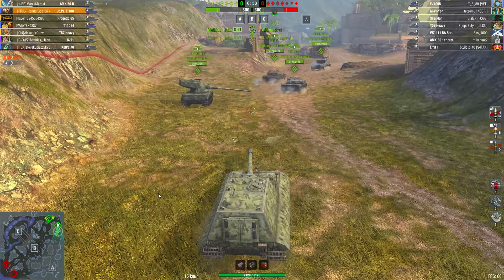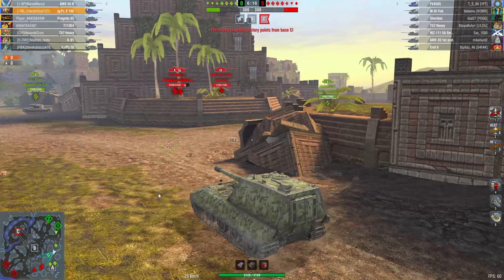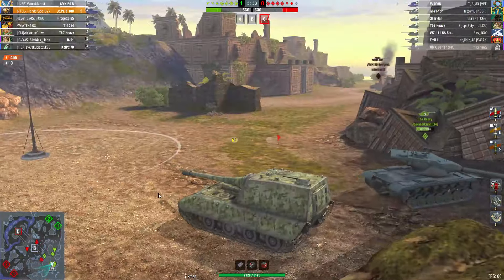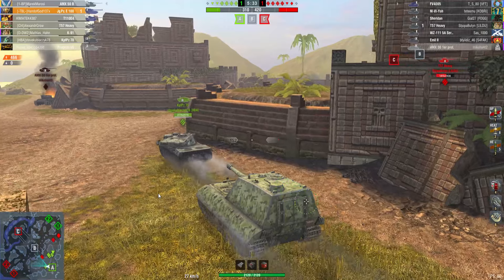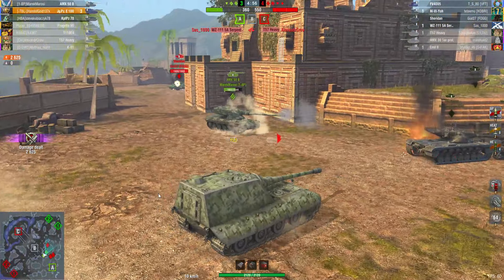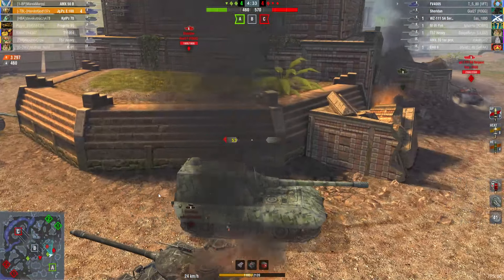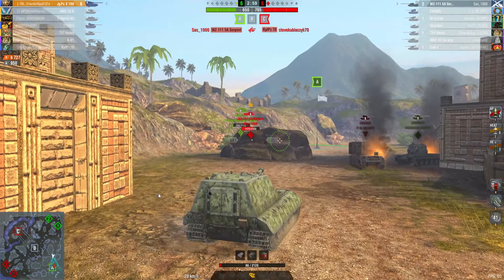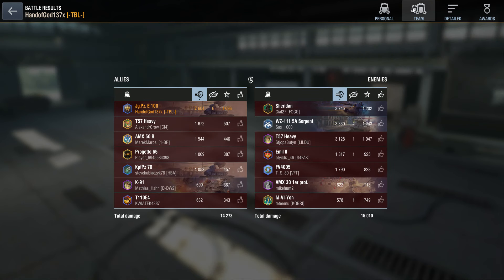Jg PZ E100 6 kills and 7k damage | World of Tanks Blitz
Over 7000 damage by my son. Unfortunately a loss but a well deserved ace. GG my son.